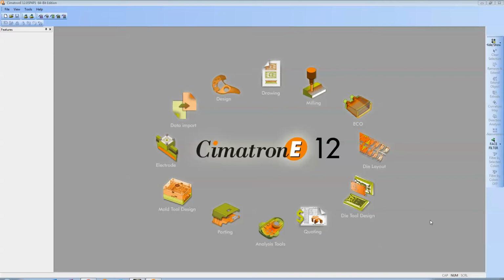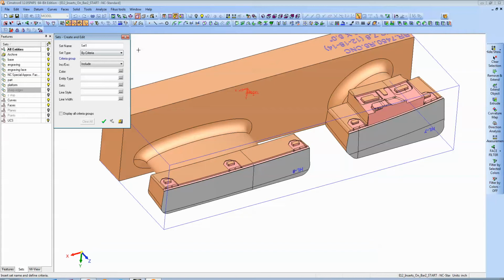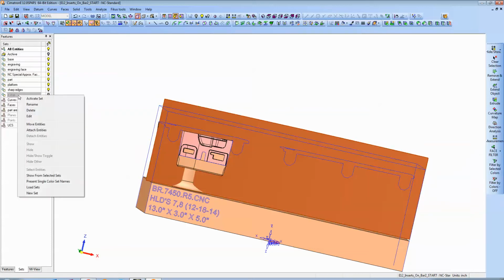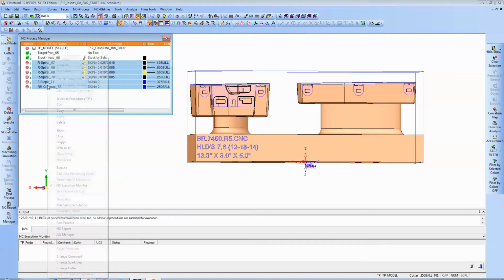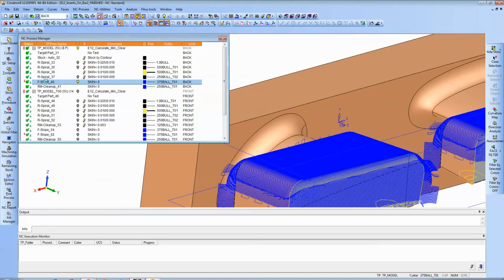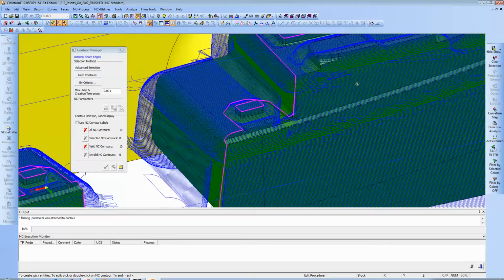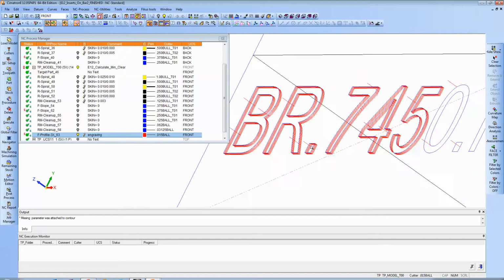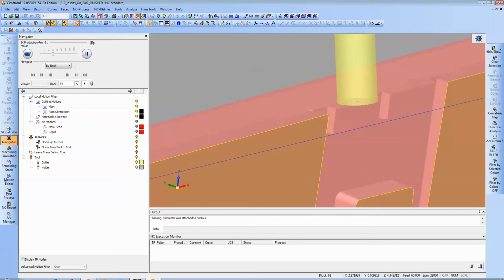Cimatron NC Automation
Demonstrating use of NC templates to cut inserts on bar stock